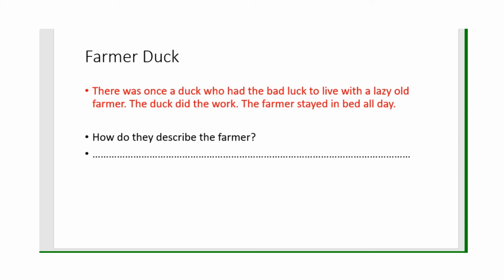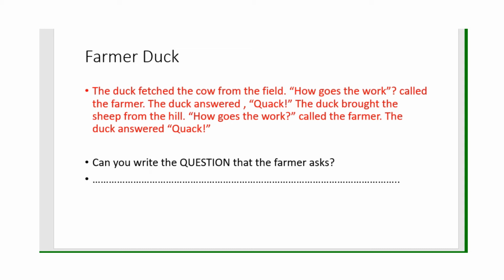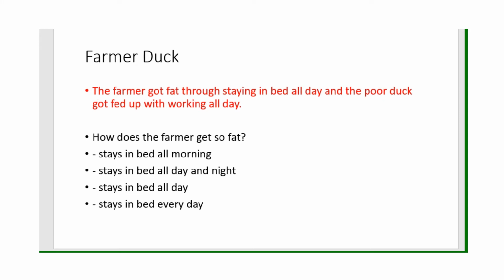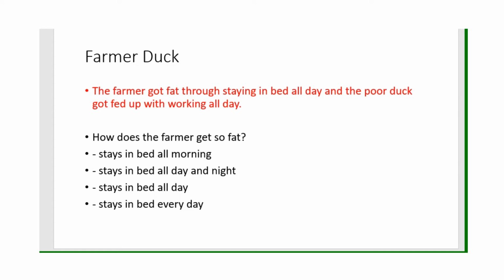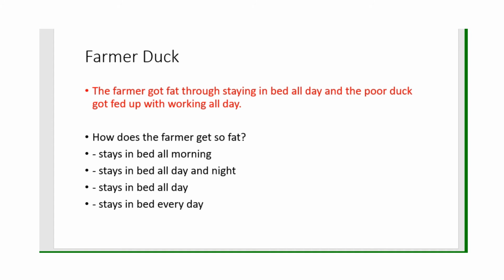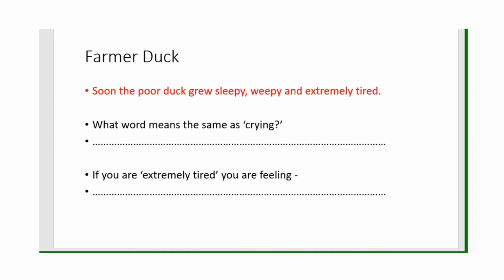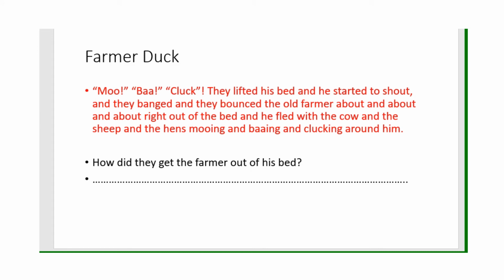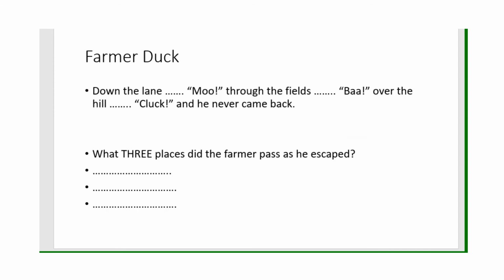Liverpool 8 2 21 Power Reading Farmer Duck